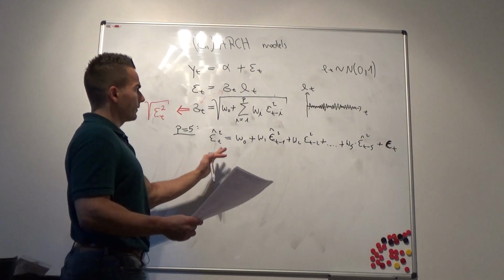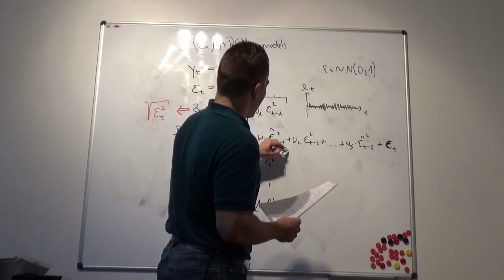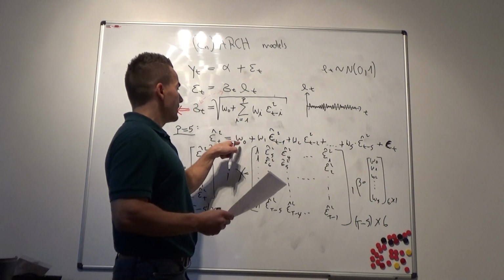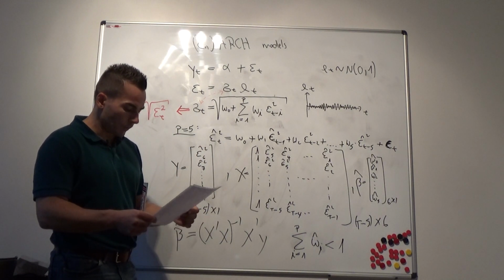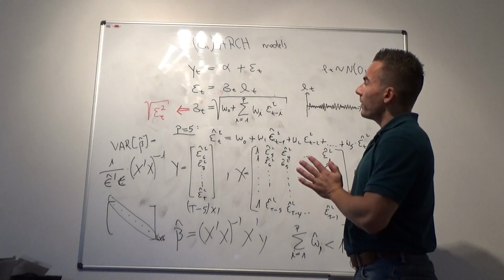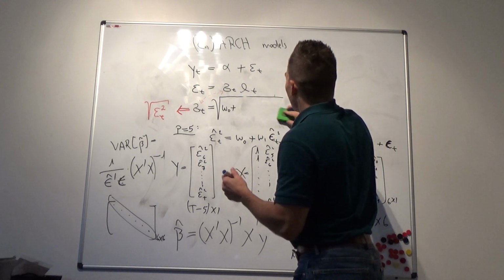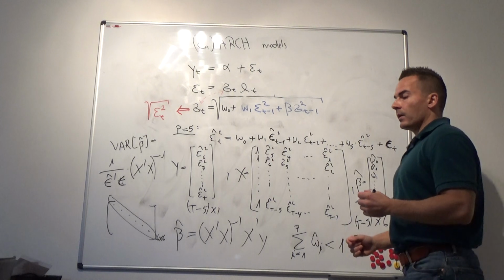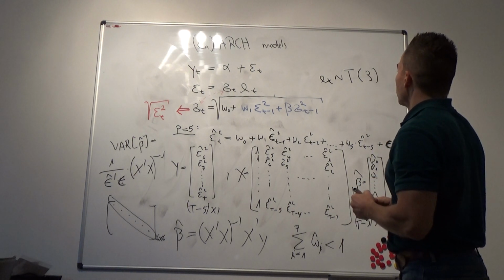QF 2020 L21 GARCH models